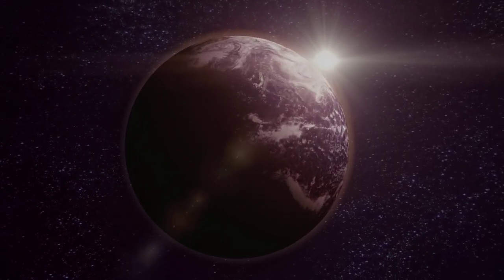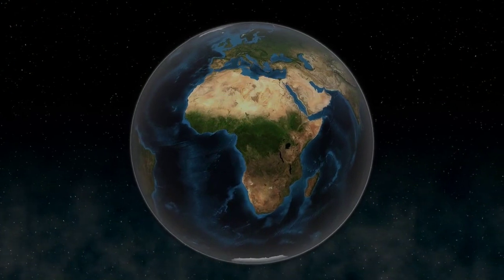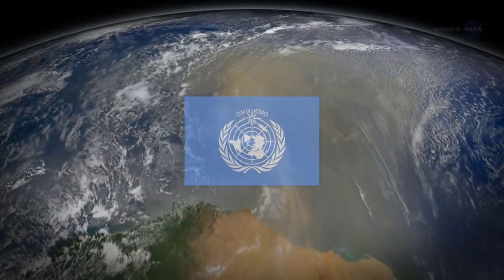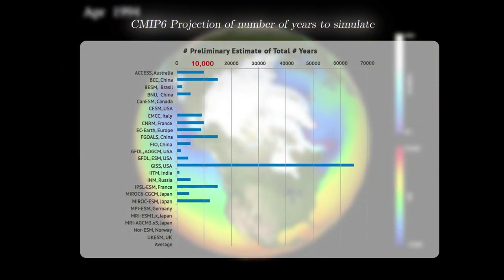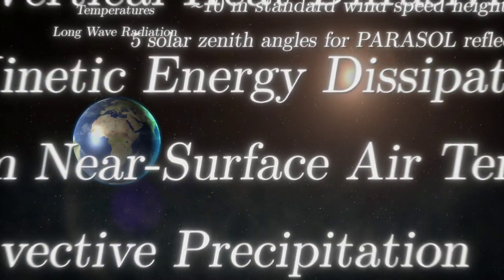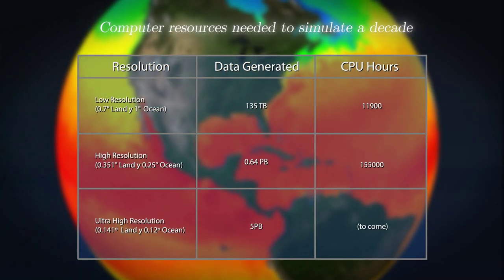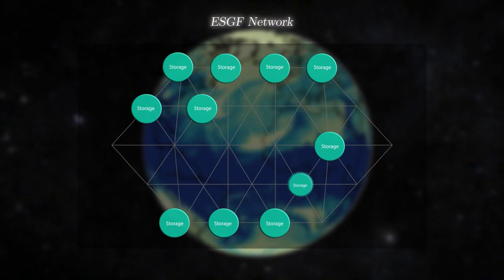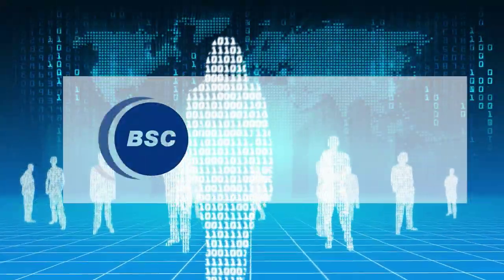Big data and climate change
Barcelona Supercomputing Center investigates hardware and software for Big Data. We carry out research projects that require large quantities of data. Weather and climate studies are a clear case of large amount of data that are required to make a detailed prediction.
Every time a model reproduces the global changes in a single decade it generates between 135 TB (terabytes) and 5 PB (petabytes) of data.